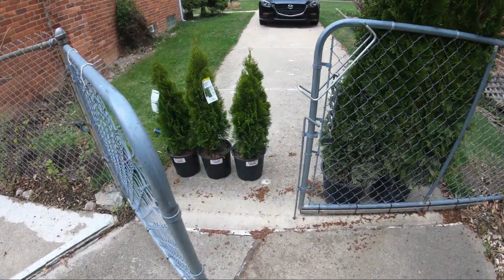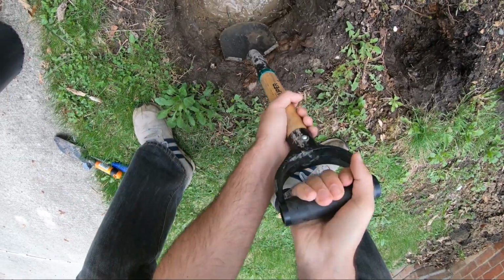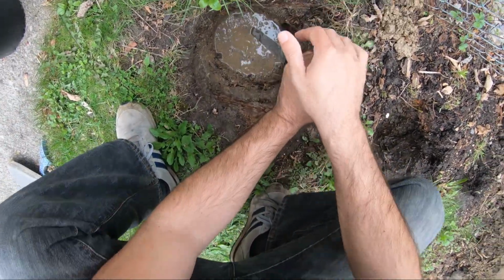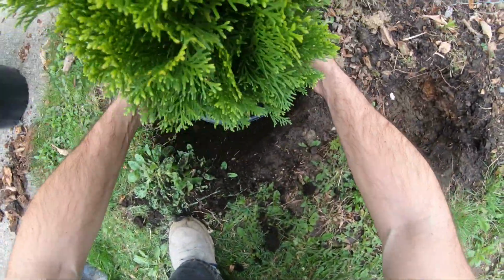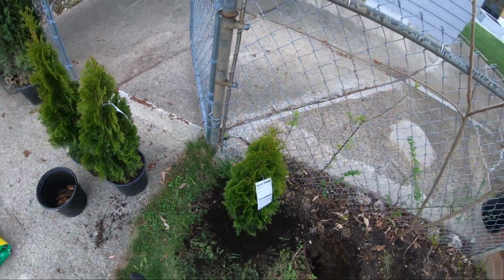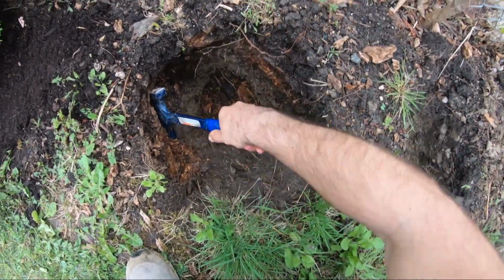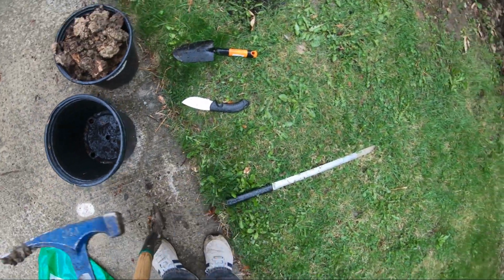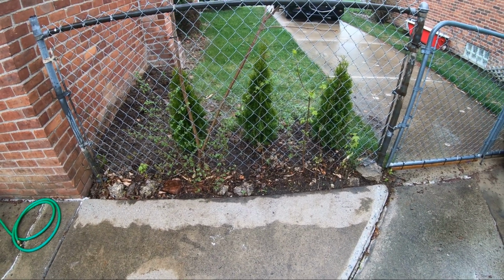Planting Arborvitae (How To)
Instructional Video on Planting Emerald Green Arborvitae in South Eastern Michigan during spring 2021. These 3 plants were purchased at my local Home Depot for $25.00 each, the plants were roughly 3 feet tall. Prior to this video I started the 3 holes  each spaced 24 inches center to center along one of my chain link fences. This video is longer than it needs to be, and my specific holes for my plants were more challenging than average, so please skip ahead or fast forward to save time. In my case two of the holes were bordered by old dead tree roots that needed to be chipped away to make proper space for the new plants.